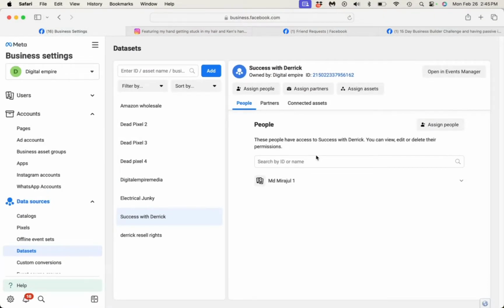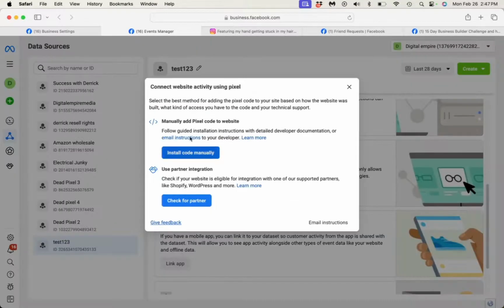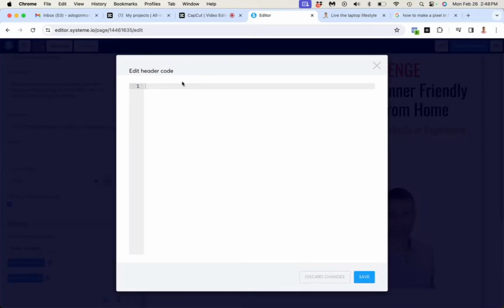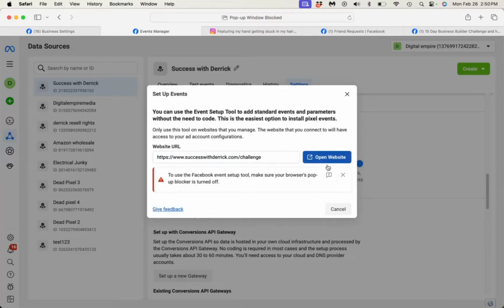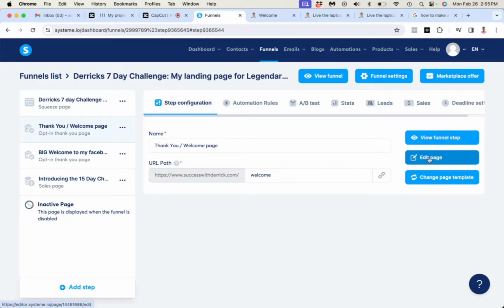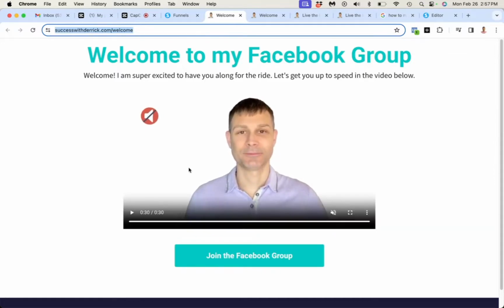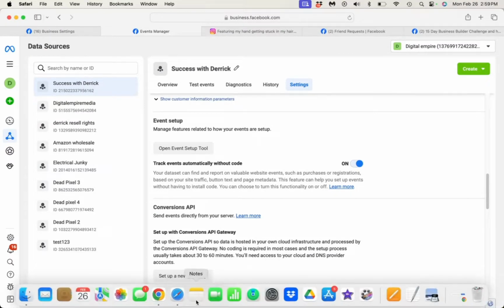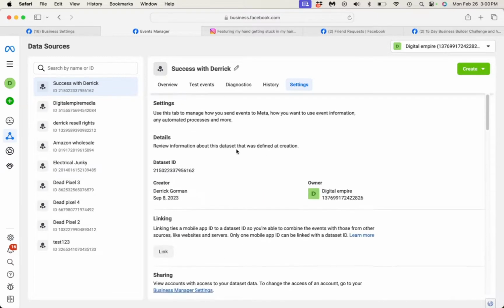Installing the Facebook Pixel on your landing page in systeme.io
In this video, I walk you through the basic steps to install the Facebook pixel into your systeme.io account.   Once you have the code from Facebook, it's super easy to install on your landing page.   In this particular video, I used a pixel that I am currently using but I show you the steps out to make a new pixel and get the pixel code.

GAIN THE KNOWLEDGE: GET THE BUSINESS BOOKS

✅ Podcast Mic 👉🏻
✅ Studio setup 👉🏻
✅ Webcam with Mic 👉🏻